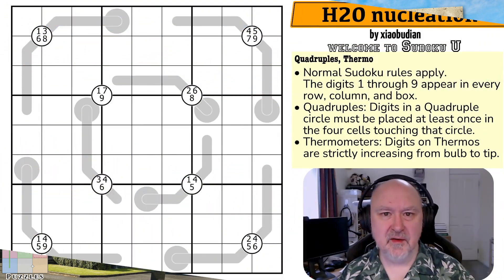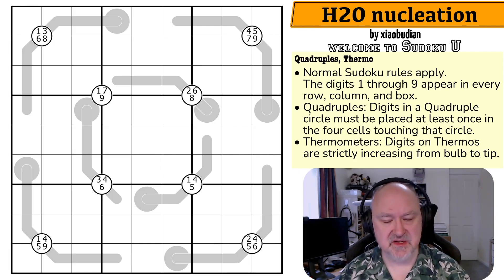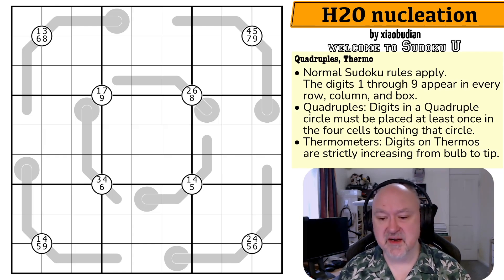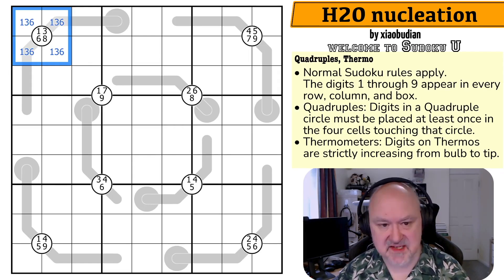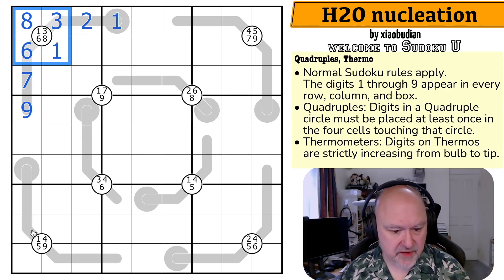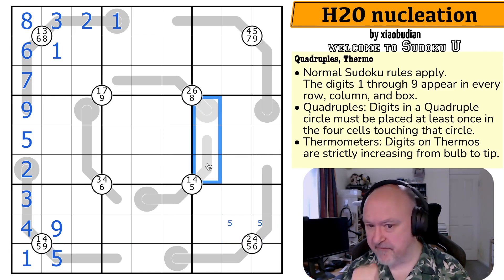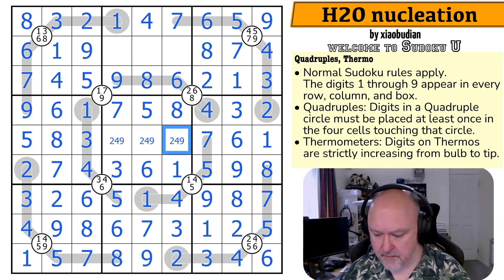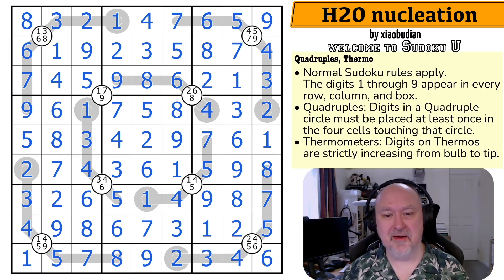Welcome to Sudoku U : H20 nucleation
BremSter solves "H20 nucleation" by xiaobudian.
This Sudoku uses the Quadruples and Thermo constraints.

📋 Puzzle Rules:
• Normal Sudoku rules apply. The digits 1 through 9 appear in every row, column, and box.
• Quadruples: Digits in a Quadruple circle must be placed at least once in the four cells touching that circle.
• Thermometers: Digits on Thermos are strictly increasing from bulb to tip.

This set of Sudoku U puzzles come from the students of FullDeck and Missing a Few Cards' "Puzzles and Paradoxes" class.

You can find details of FullDeck and Missing a Few Cards' puzzles on their

You can download a copy of Cygnet Sudoku volume 2 for free from the following